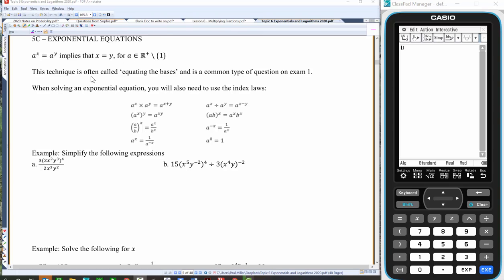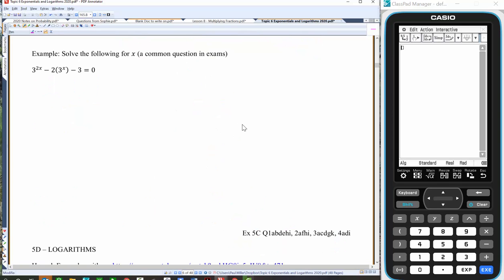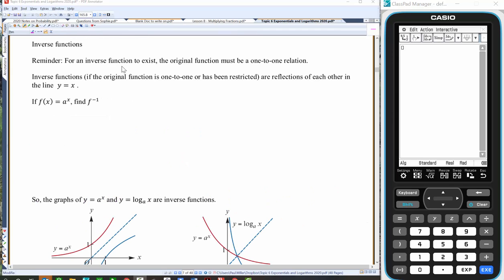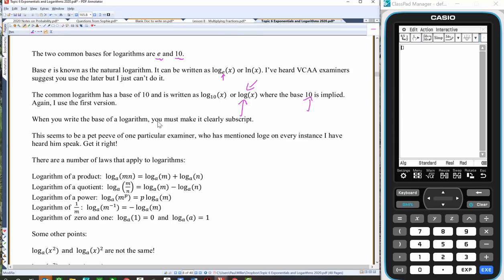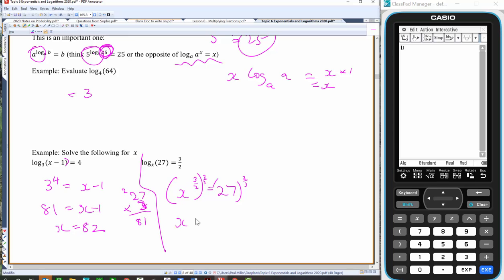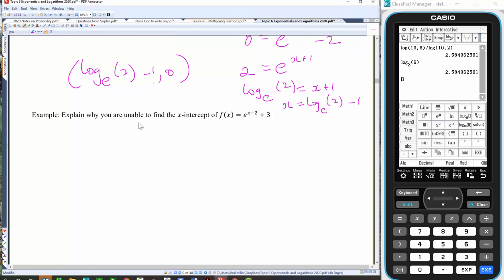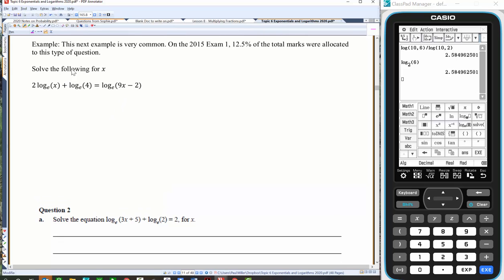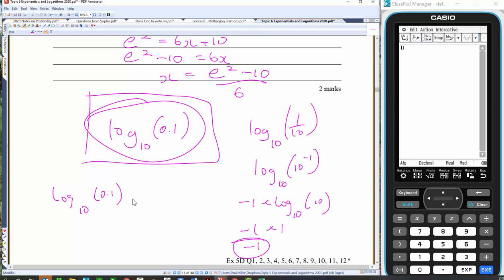Solving Exponentials and Logs